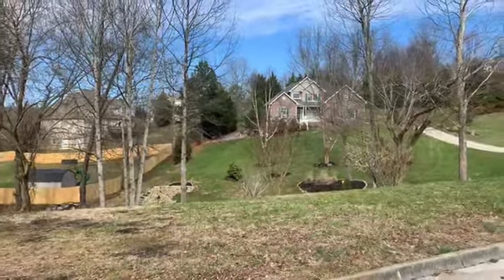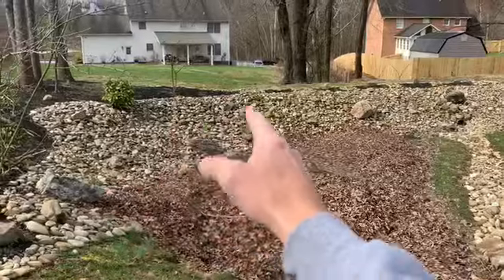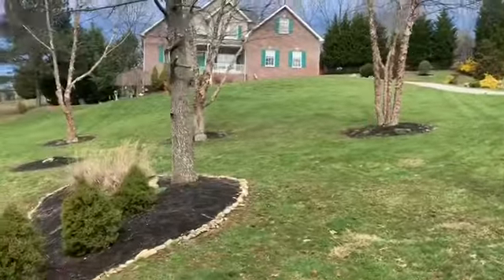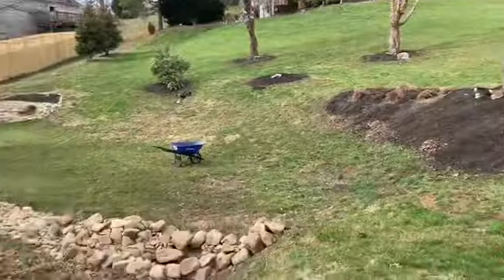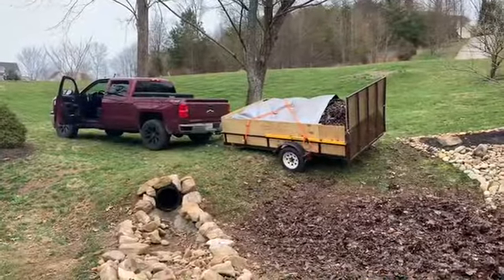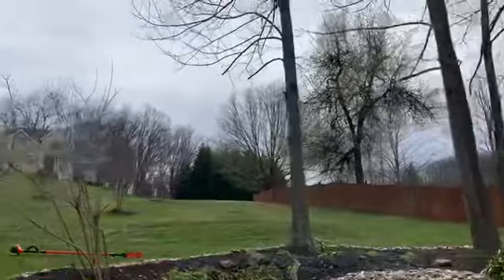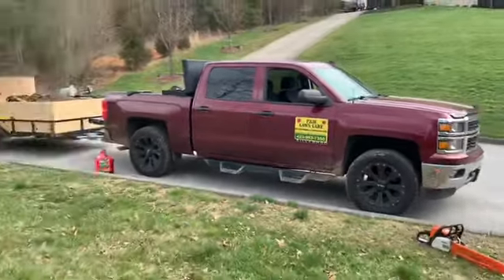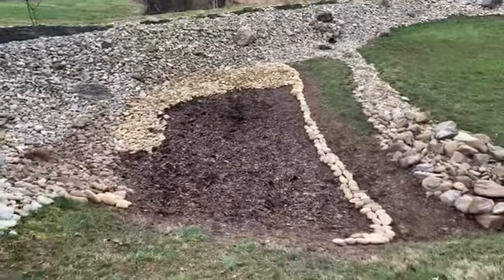Massive Solo Landscape Project Part-1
This is my biggest solo project ever! Let me know what you think.

Thank you guys so much for watching! More videos coming soon.